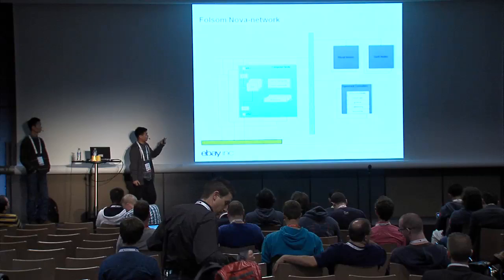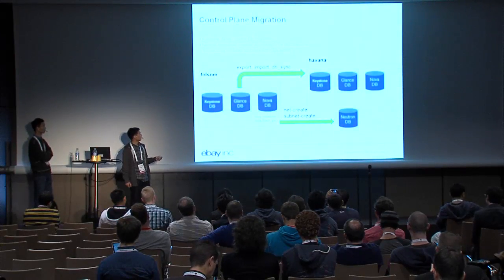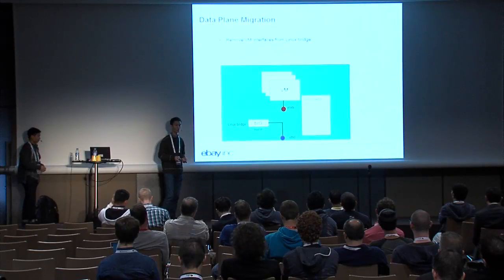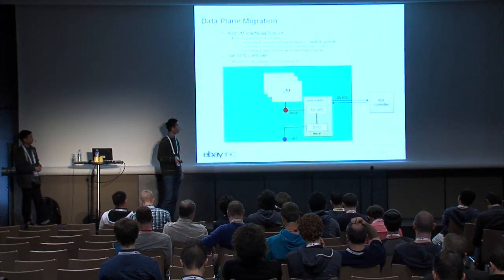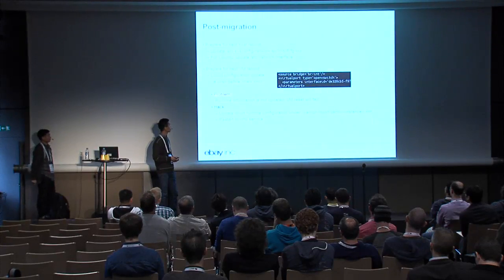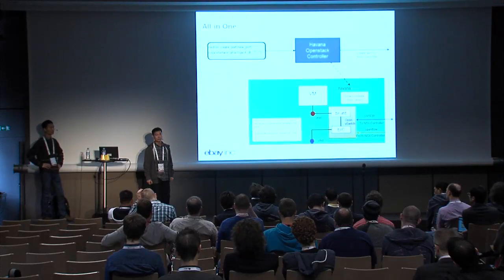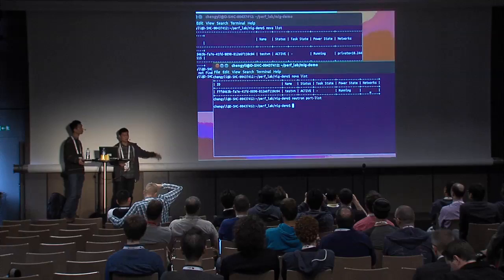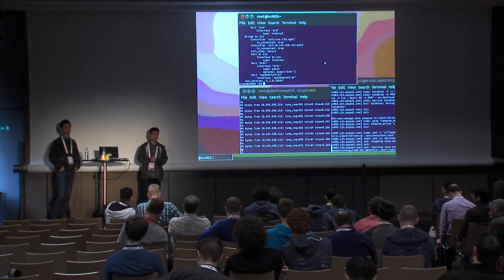Seamless Migration from Nova-network to Neutron in eBay Production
Several datacenters were using folsom nova-network in the eBay production, with thousands VMs in service. We successfully upgraded to openstack Havana version, adopted neutron as network service instead of nova-network and replaced Linux bridge by Open vSwitch.